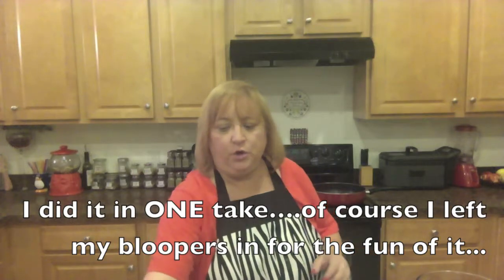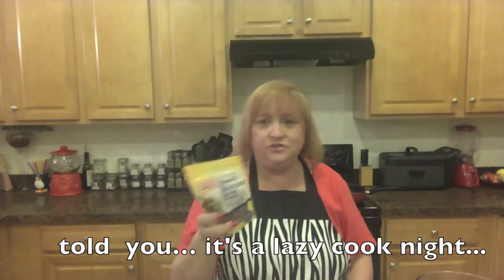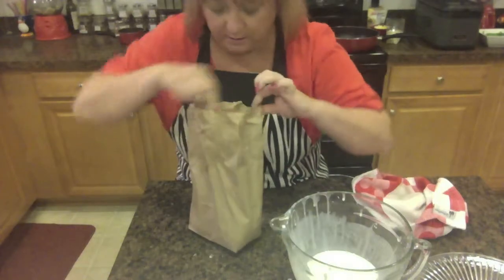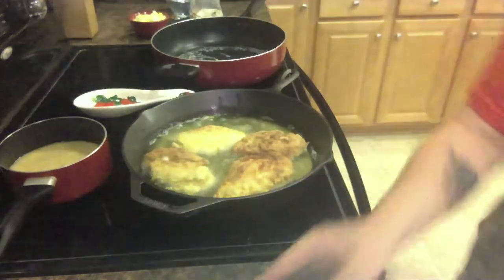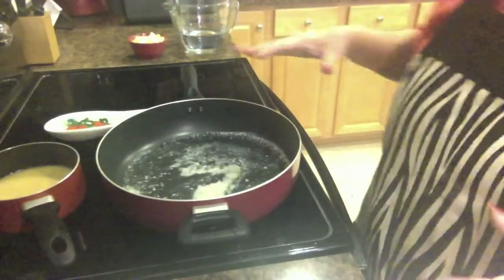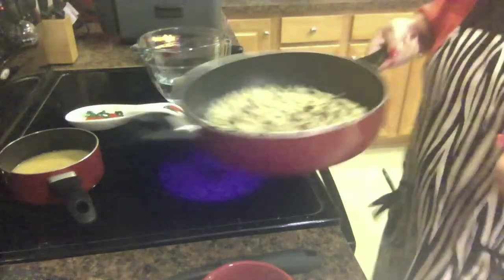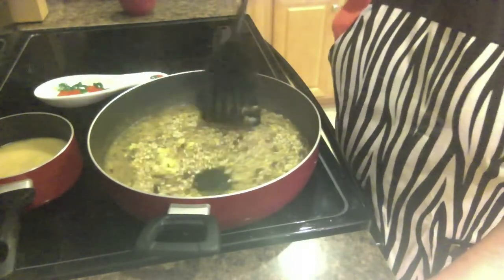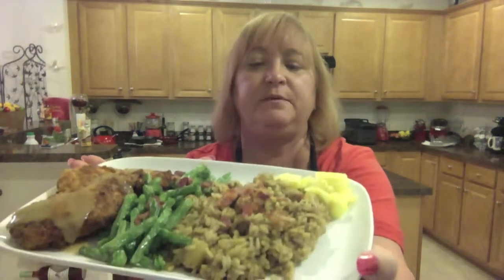Winner Winner Chicken Dinner!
Hi ya'll!   This week it's Southern Fried Chicken, Pineapple and Bacon Risotto and Flash Fried Fresh Green Beans!!   I hope you enjoy the recipe!  Do you have a recipe you would like me to do in one of my videos?  Have suggestions?

PLEASE REMEMBER TO SHARE AND INVITE YOUR FRIENDS TO THIS PAGE!! SHARE! SHARE! SHARE!

If you are watching this thru a Facebook page, hover your mouse over the "YouTube" icon and click on that, and it will take you to my YouTube page, this is where you can subscribe, like and share!!

Southern Comfort Ramblings -- @SComfortRamblin
KellyLee Lucas - @kellyleelucas